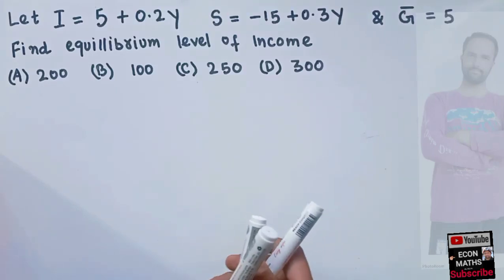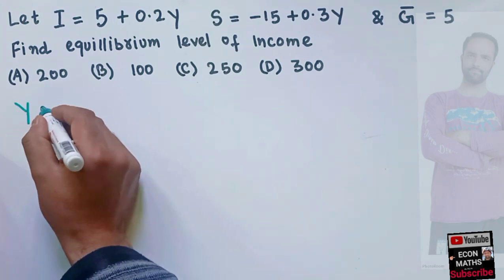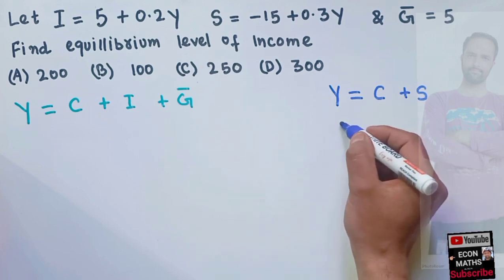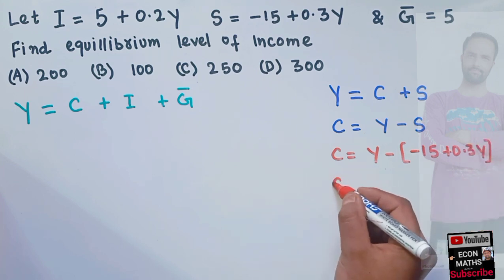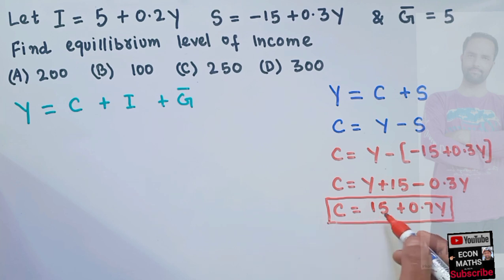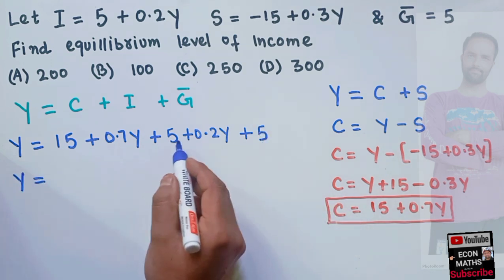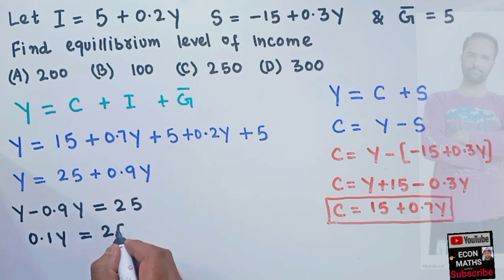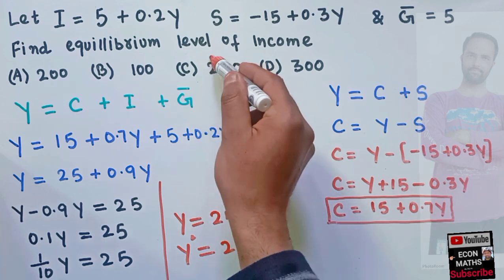equilibrium level of income from investment and saving functions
Let I=5+0.2y. S=-15+0.3y and G=5(where I Investment, y= National Income, S-Saving and G Government spending). What is the  equilibrium level of y  A 200  B. 250  C. 300  D. 100